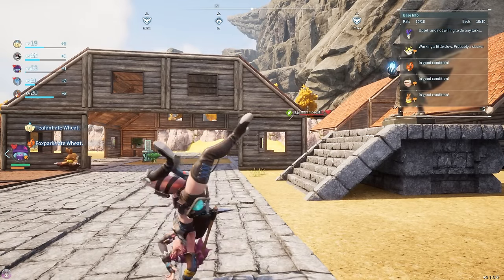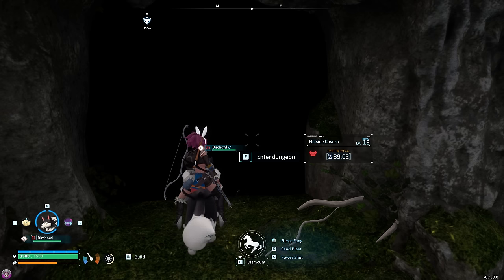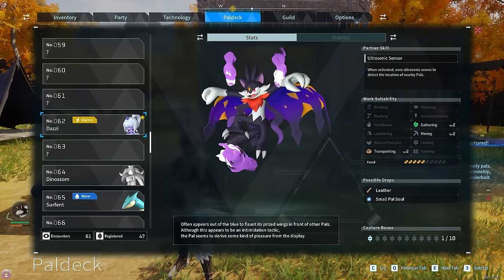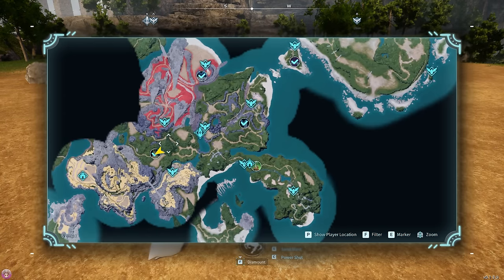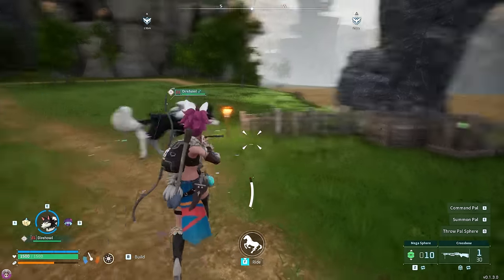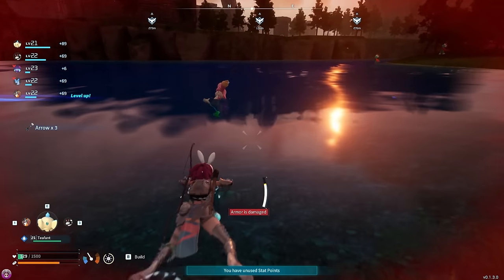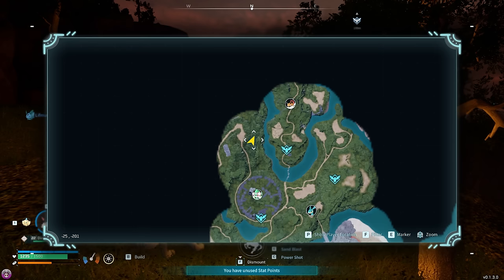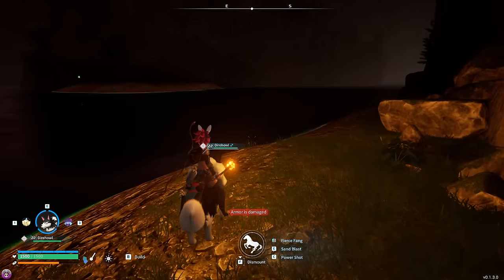This KING Of Pals Is No Match For US ! | PALWORLD [EPISODE 14]